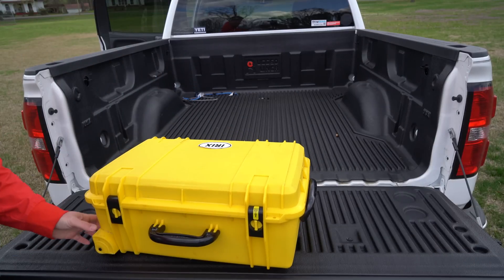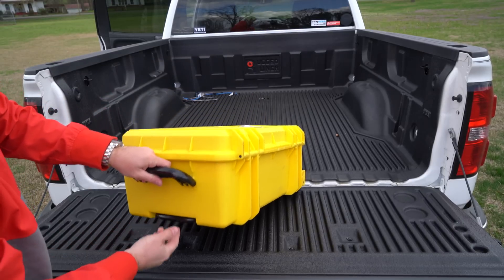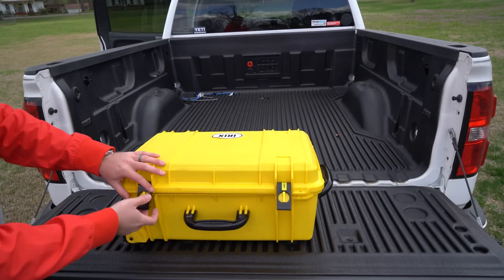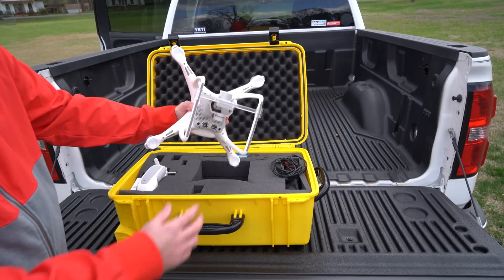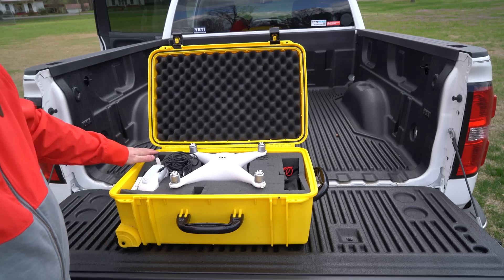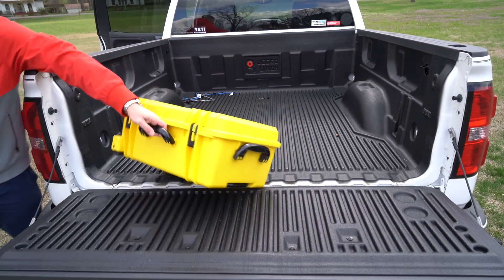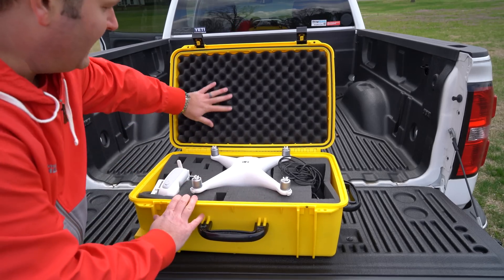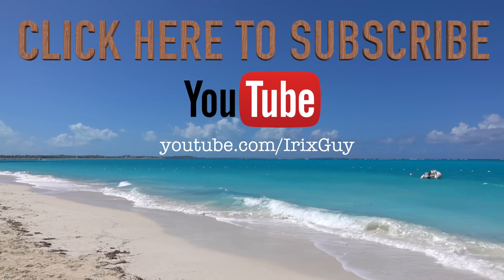DJI Phantom 4 Case That Can Take a Beating